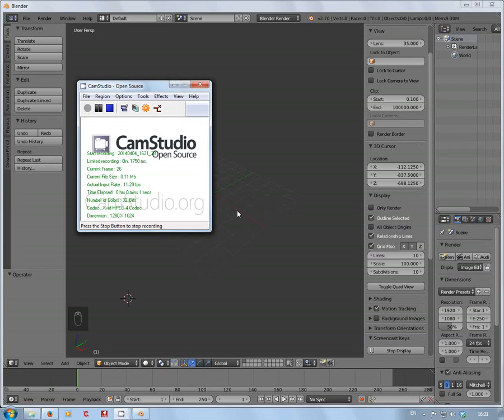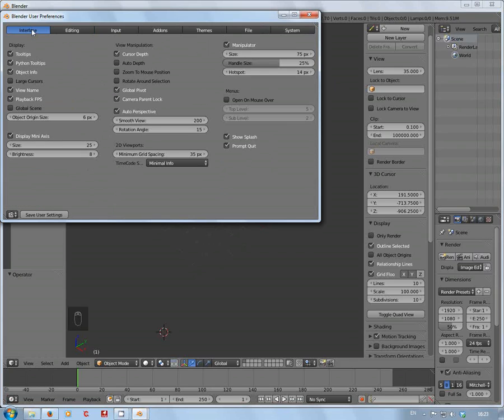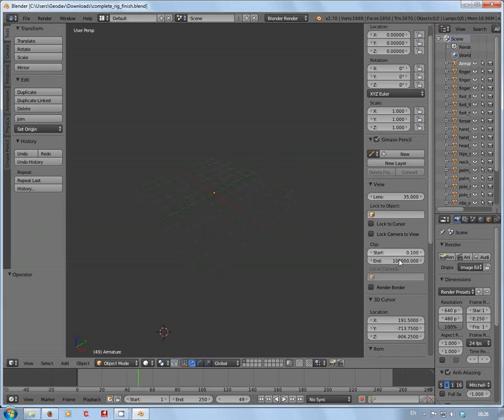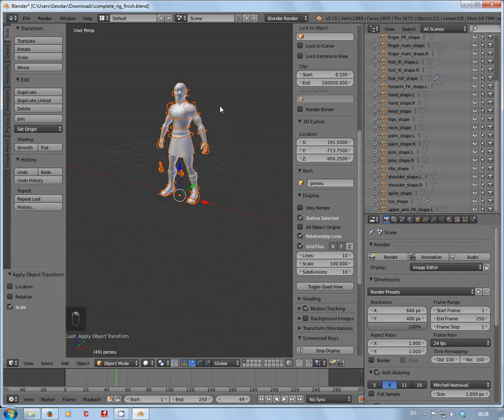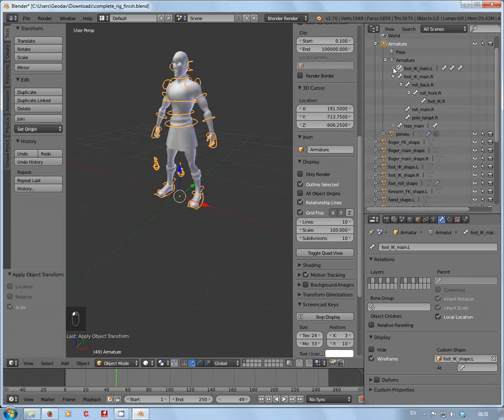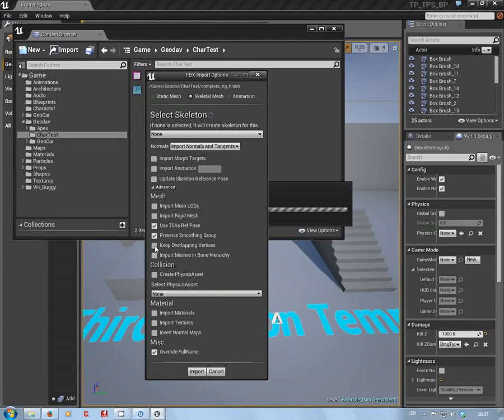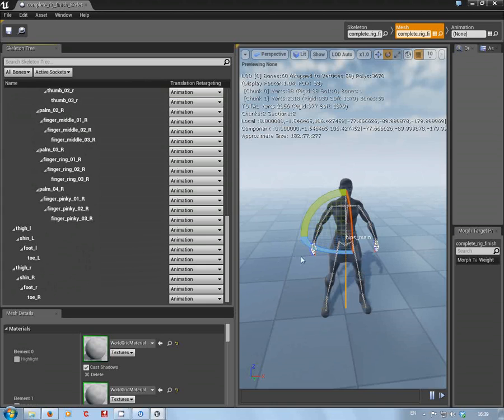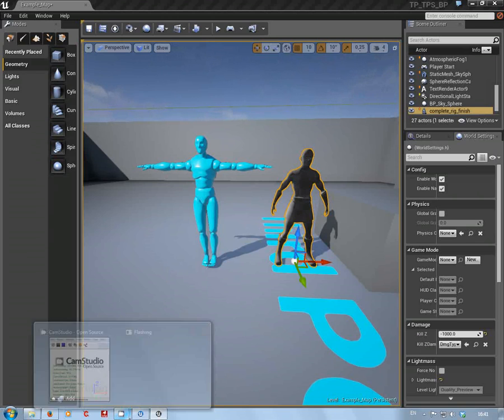Blender UE4 Character Rig Option 01a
my first option for using blender character rigs in UE4
shows/uses Andrew Price's rigify rig version

re-recorded and uploaded due to audio going out of sync